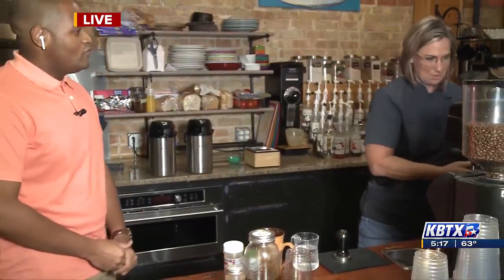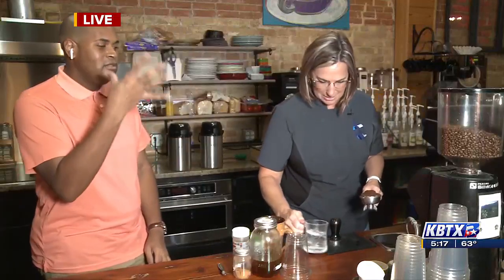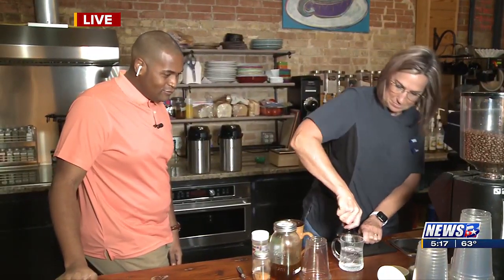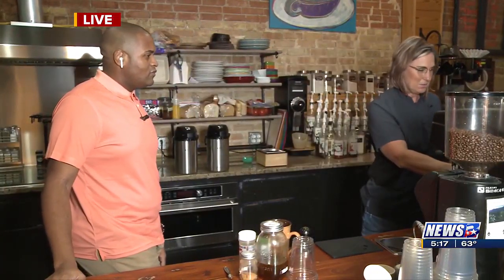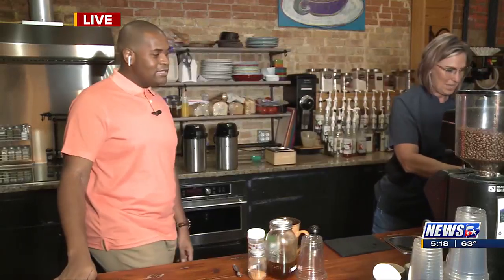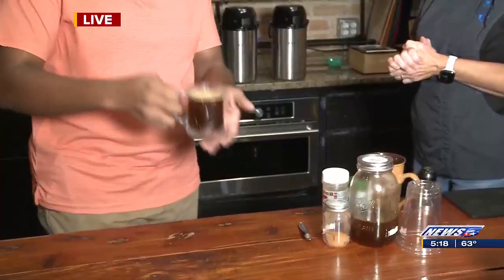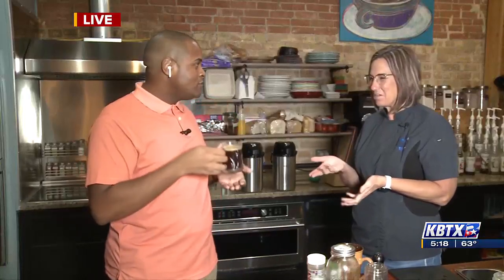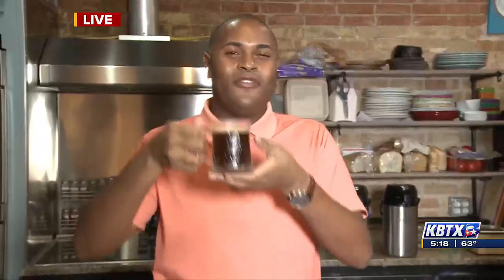Melissa Brune with Lissa’s Restyled Sip & Shop demonstrates an Americano coffee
Melissa Brune, the owner of Lissa’s Restyled Sip & Shop in Caldwell, joined BVTM Friday to share coffee recipes.